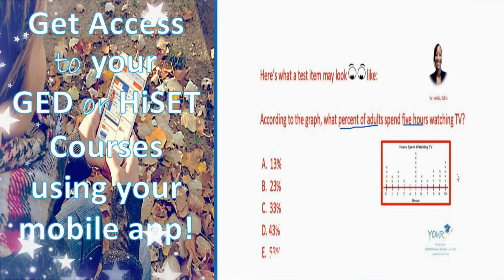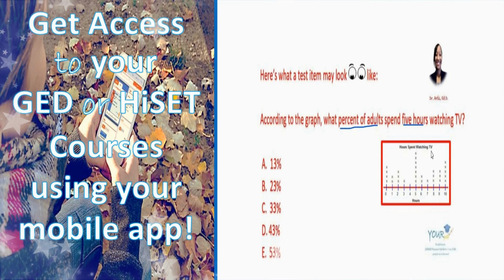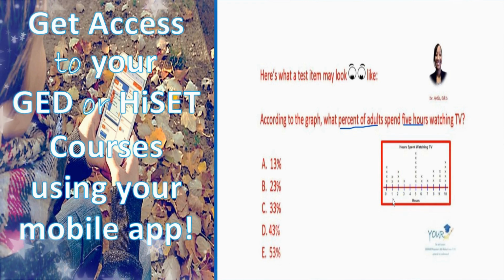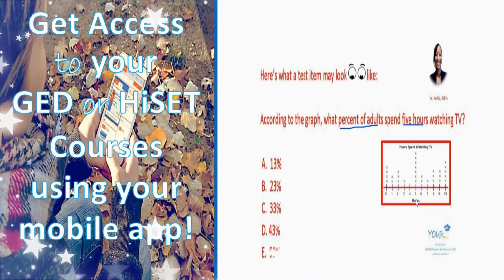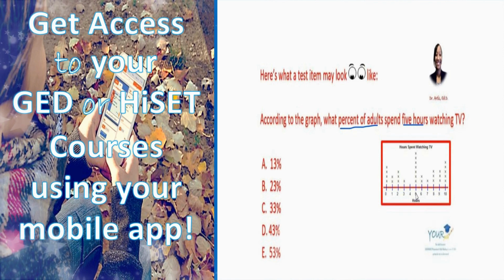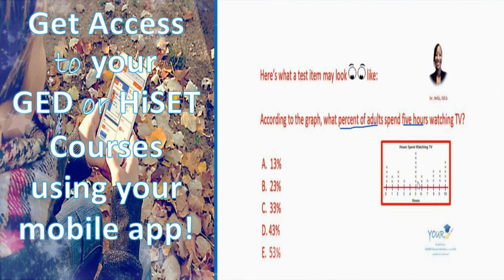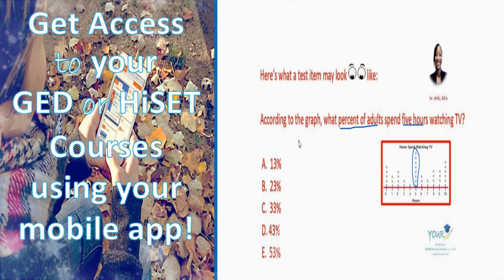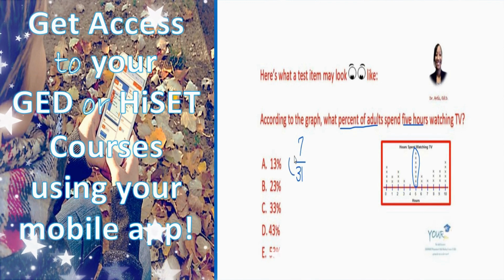GED/HiSET Math: According to the graph, what percent of adults spend five hours watching TV📚👍😀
In this lesson, students learn how to read, interpret and apply data on a line plot graph to find the percent of adults from a population so that they are able to successfully answer similar test items on their official exam.

To learn more about our 24/7 Online GED & HiSET Courses, TABE Courses and One-on-One tutoring sessions, visit us